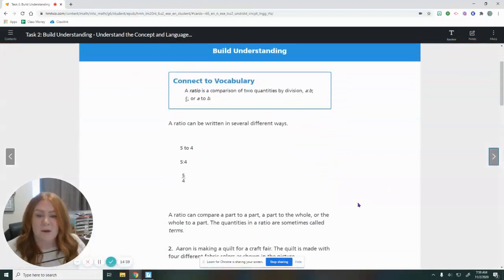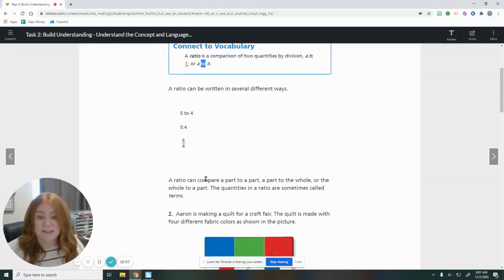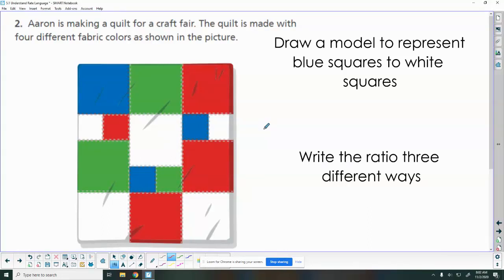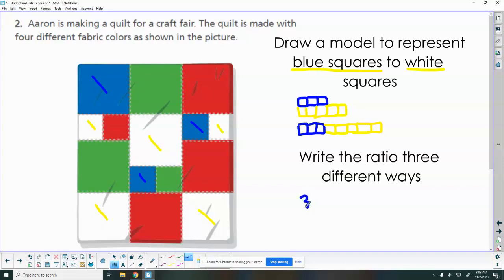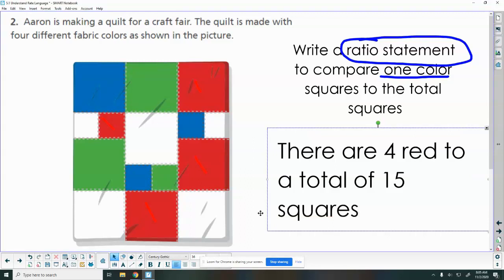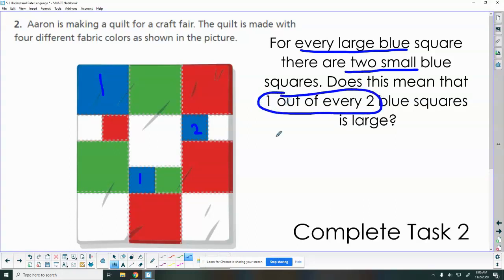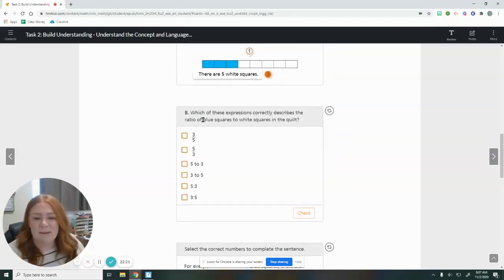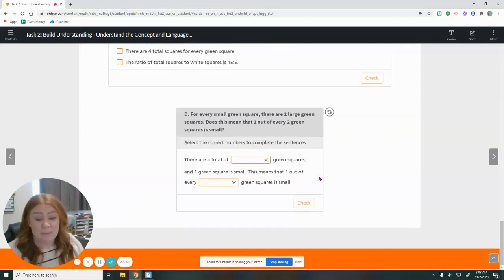Into Math 5.1 Understanding Rate LanguageTask 2